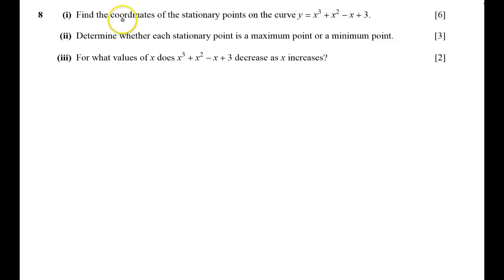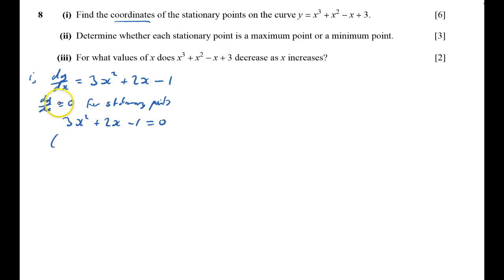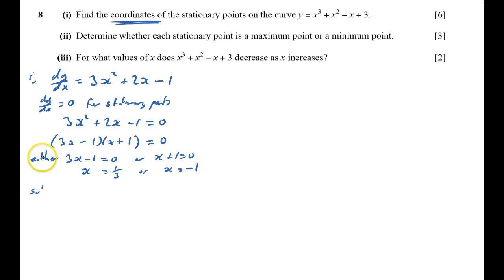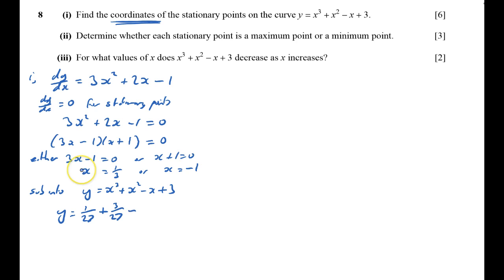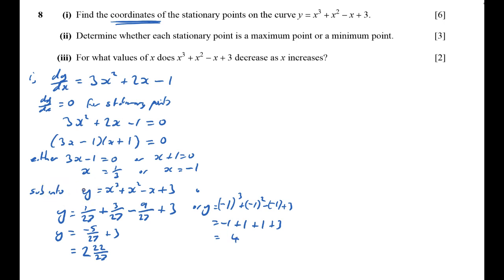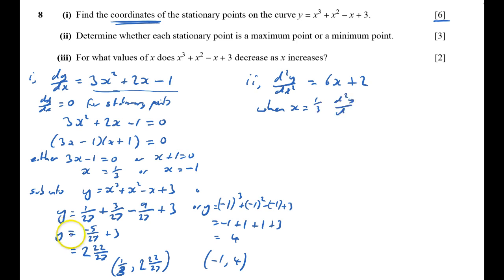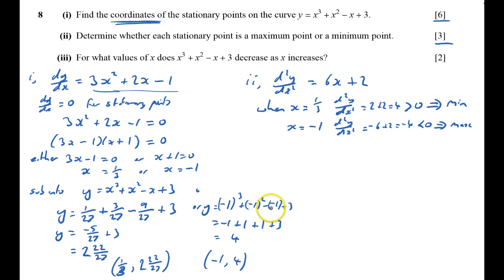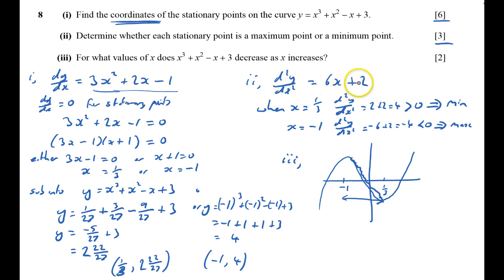C1 2008 Jan Q8